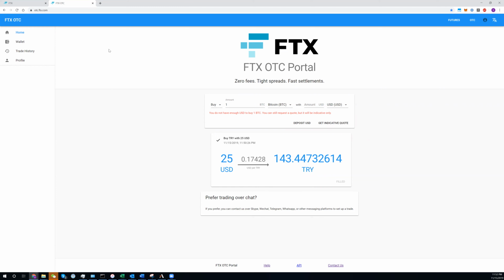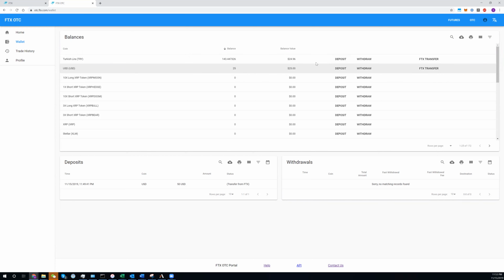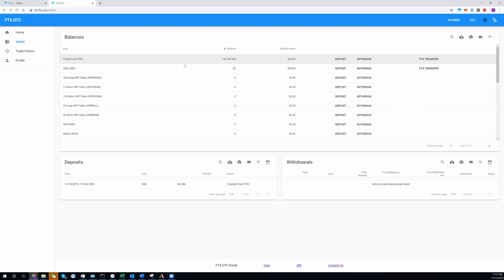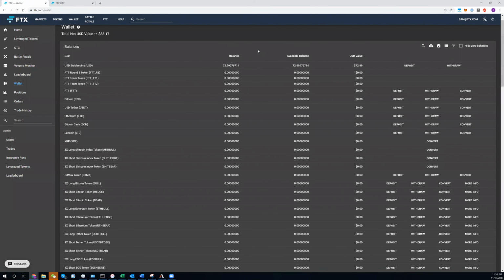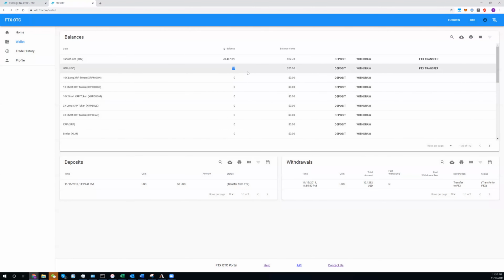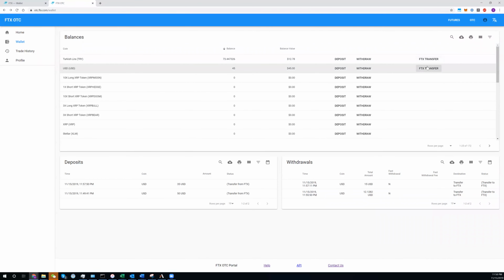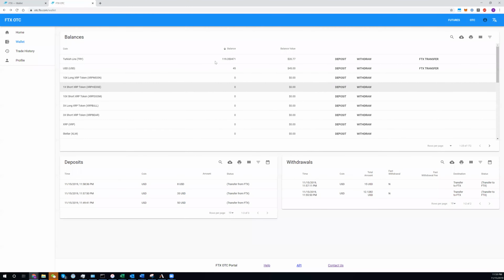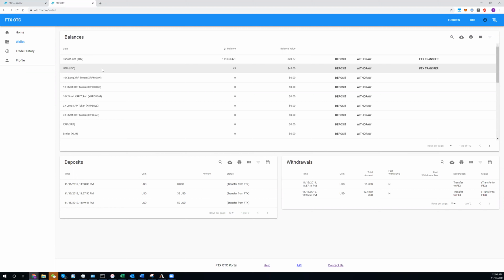Fiat Withdrawals and Deposits Using FTX